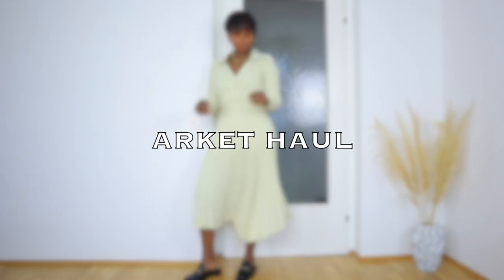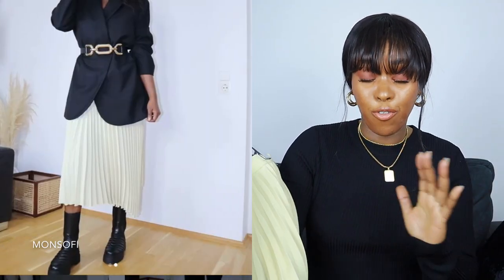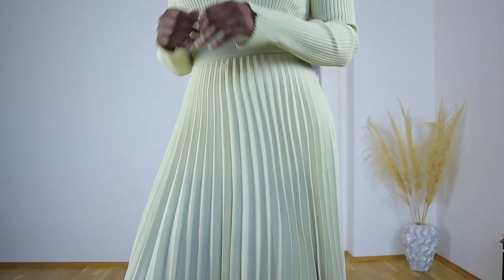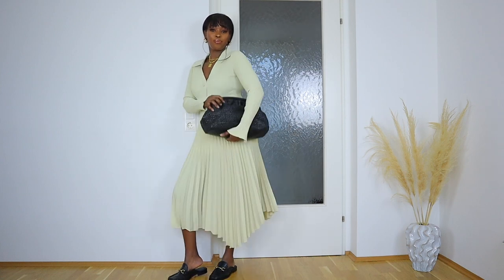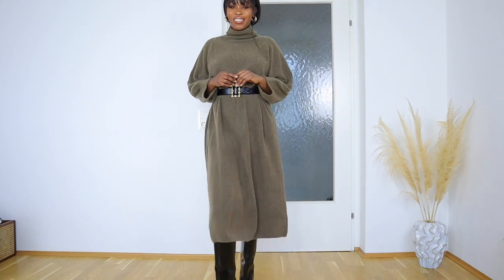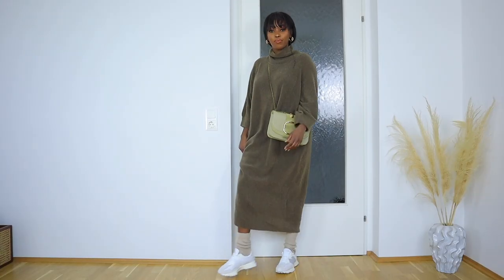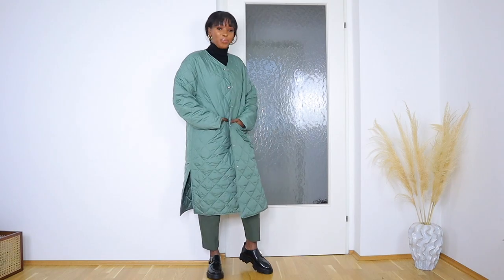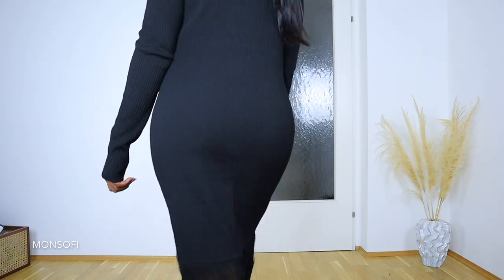WEARABLE SPRING FASHION TRENDS 2021 - Arket Haul & Try-on 2021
Hey guys, today's video is all about wearable spring fashion trends 2021. I have been getting inspirations from different fashion outlets and I'm excited for the upcoming trends. Most of the pieces featured in this video are from Arket. Some are new in season and some i got during the  sales. I am giving you Tipp’s on how you can incorporate old and new pieces to create a whole new look for the 2021 fashion trends. Also, i have talked in-depth what colors to wear for spring and how to style them. All the pieces are very versatile and wearable. Till next time my Loves bye bye :)

This video isn't sponsored and all my opinions will always be my own and 100% honest :)